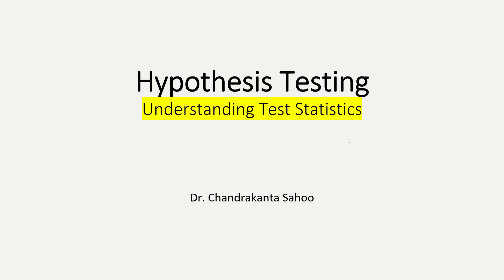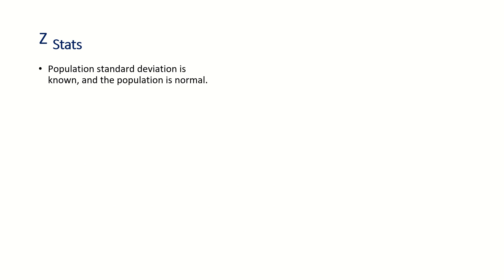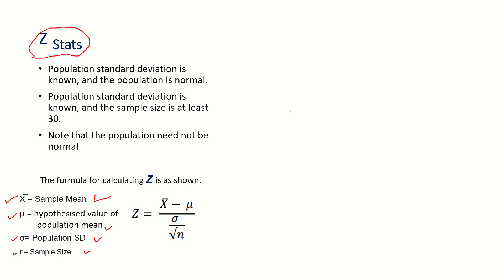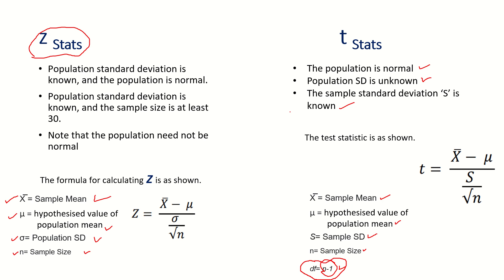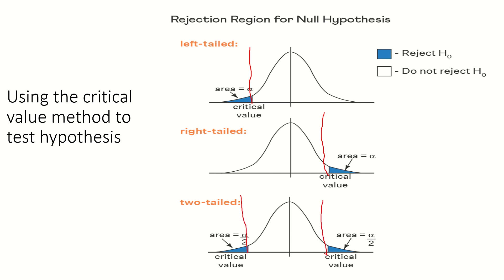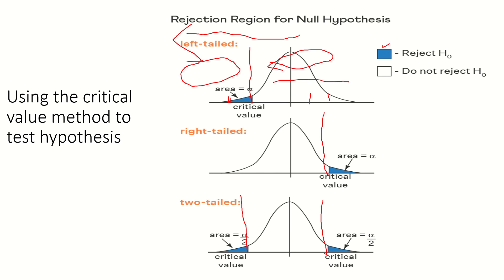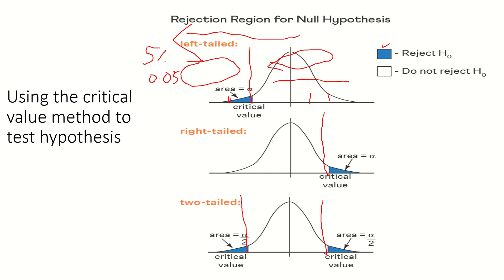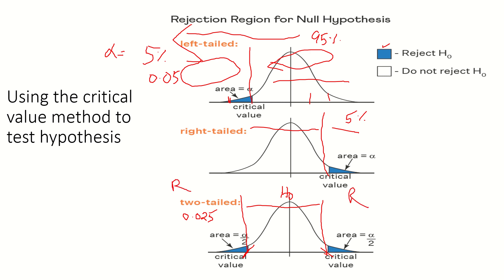02. Understanding Test Statistics (T & Z) and Critical Value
After the end of this lesson, you will be able to use test statistics and critical score to accept or reject the null hypothesis. You will also be able to differentiate between T test and z test.